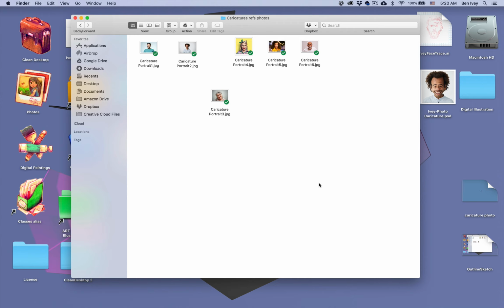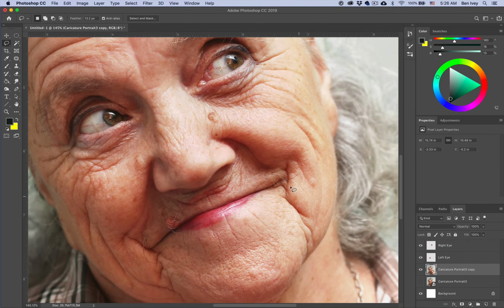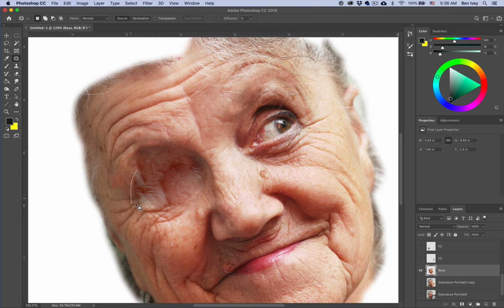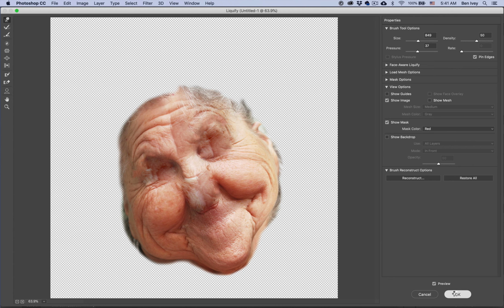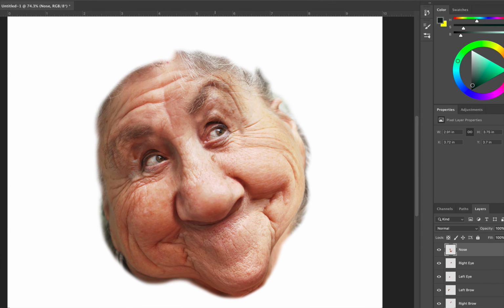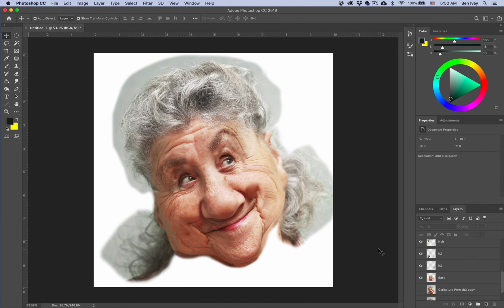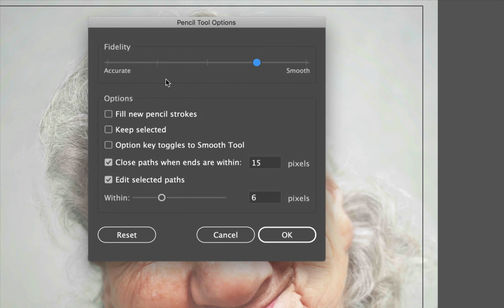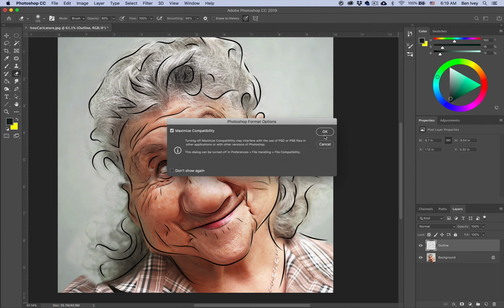Digital Illustration - Caricature Illustration, Stage 1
In this stage of the project, I will demonstrate how to take a photograph and manipulate it's features to create an exaggerated character design. From there we will trace out all of the details using drawing tools in Adobe Illustrator.